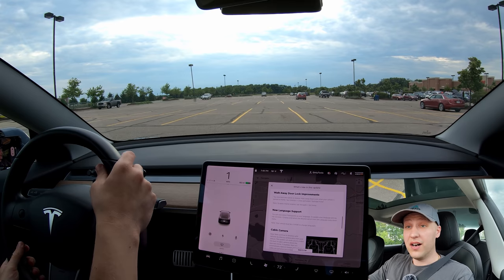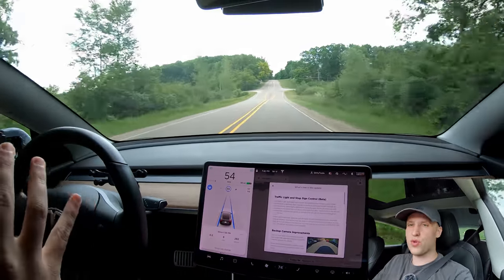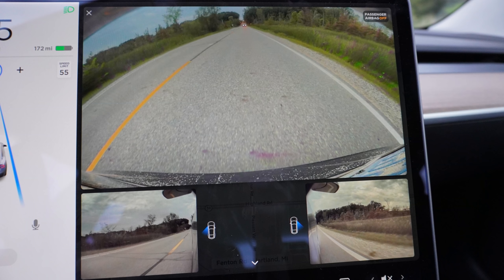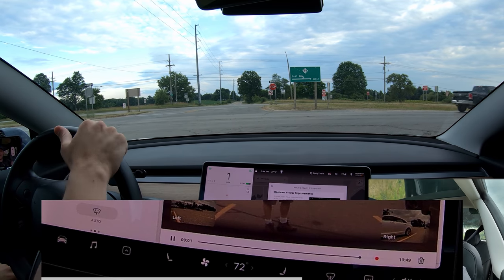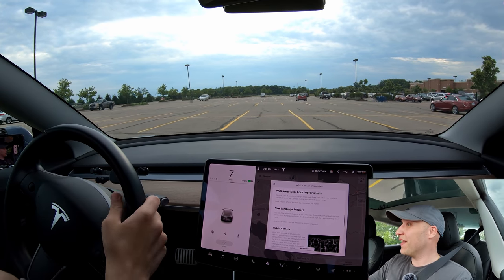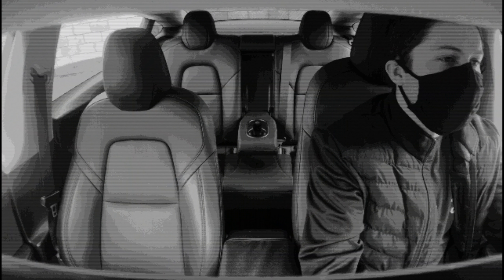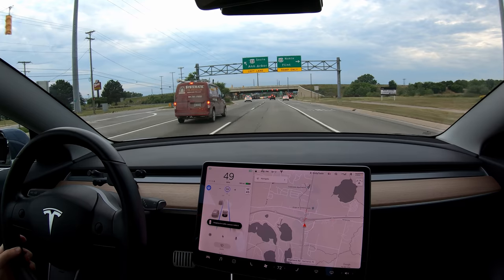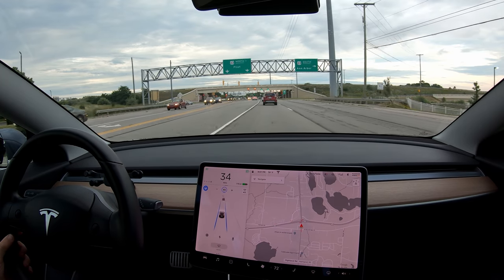Tesla Software Update 2020.24.6.1 | Autopilot Can Go Through Green Lights! New Camera Driving Views!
if you've thought of charging your EV with solar or ditching your electric bill and want to get the best experience with the sharpest price! DroneQuote is changing the solar industry by implementing drone technology into their model paired with the most consumer-friendly way of buying solar. You'll see why people love this veteran-owned business.

And as if that weren't enough, they put together a FREE solar consumer protection guide you can download which will give you a comprehensive look at how to buy solar and the questions you should be asking.

0:00 - Teaser and Release Notes

0:36 - Green lights release notes

1:31 - Back up camera/repeater improvements

2:25 - Dash cam/sentry mode viewer improvements

2:51 - TuneIn improvements

3:10 - Walk away lock impro-MODEL Y

3:53 - Walk away lock improvements

4:07 - In car camera enabled (kinda)

4:31 - Sentry improvement examples

 4:55 - Green light testing - works awesome!

7:30 - Not in the release notes - more in car wheel options in software